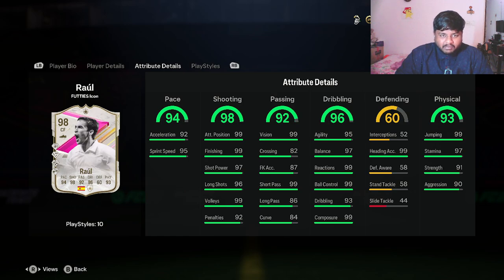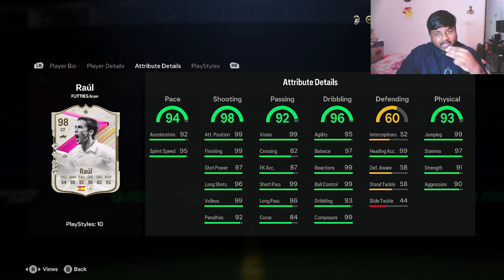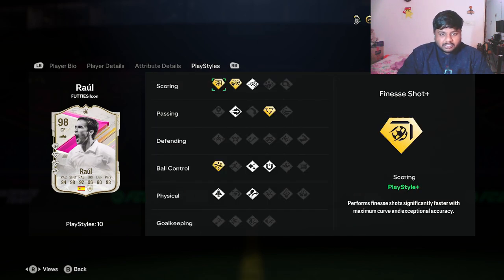FUTTIES ICON RAUL PLAYER REVIEW in EA FC 24!